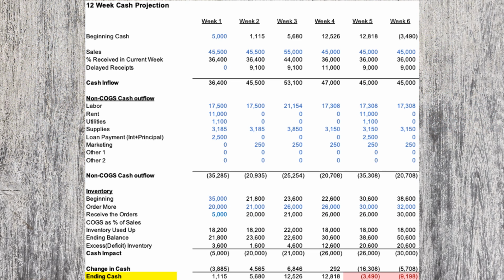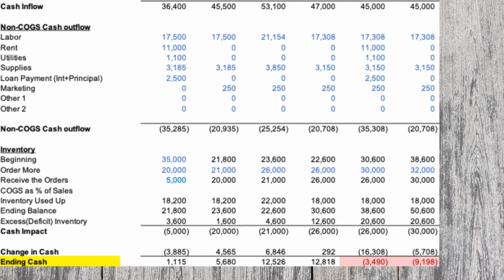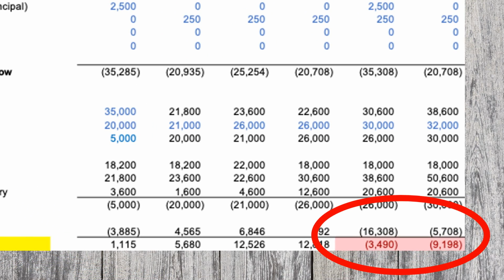Cash Mgmt Part 3 - Forecasting Cash Flow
This is the third in a series on cash management. I am sure you will pick up a thing or two that will be helpful in managing your business.